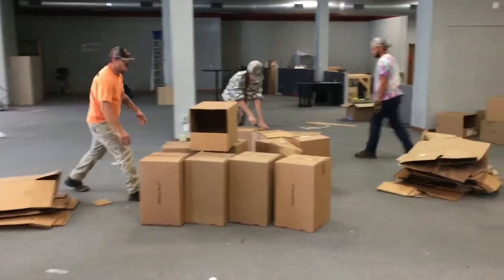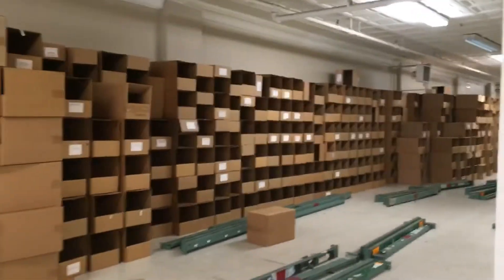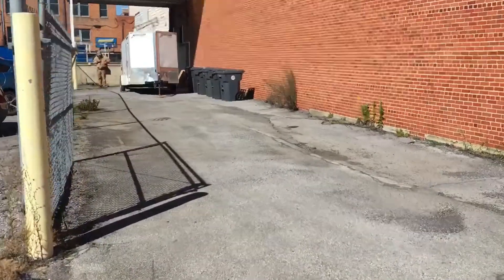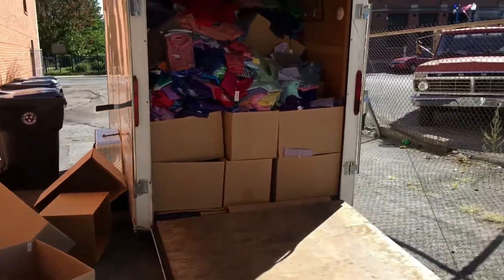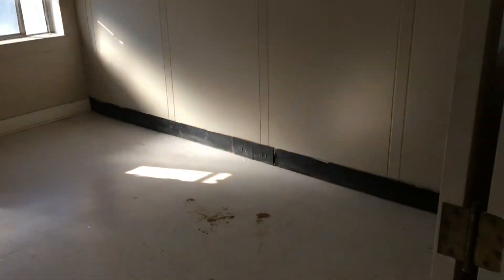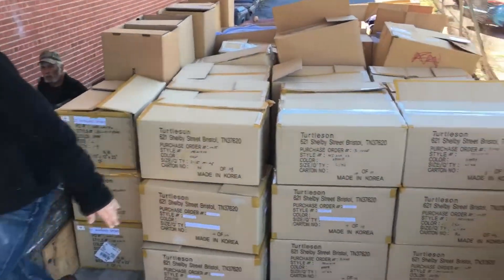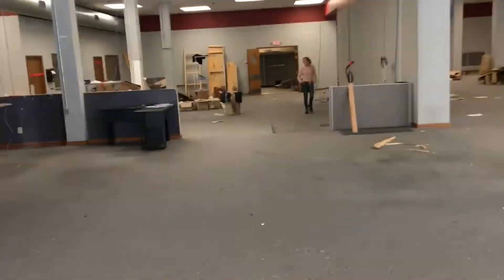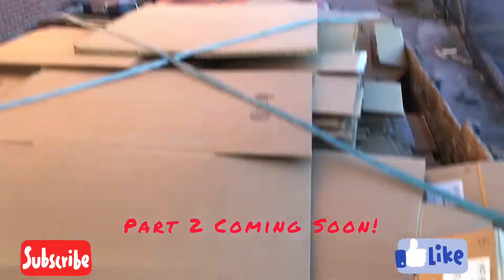Clothing Warehouse Cleanout Part 1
This is a Huge Clothing warehouse junk removal Cleanout. Mostly Boxes and a huge amount of merchandise. We donated a huge amount to the local Haven Of Rest they help the homeless a lot in our area!